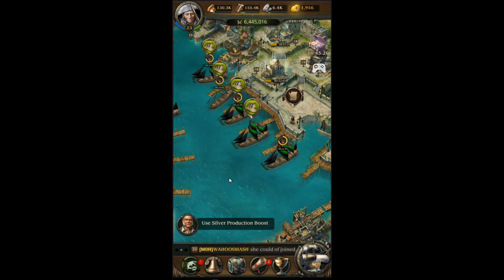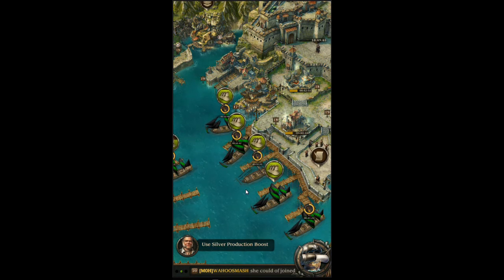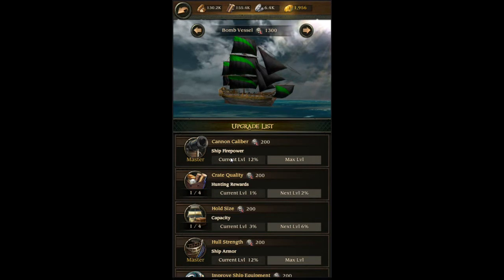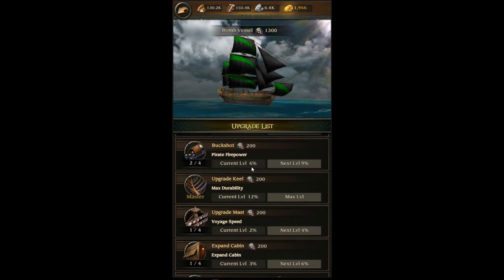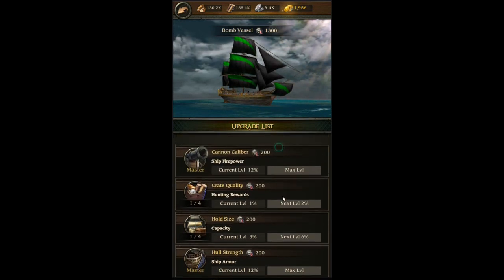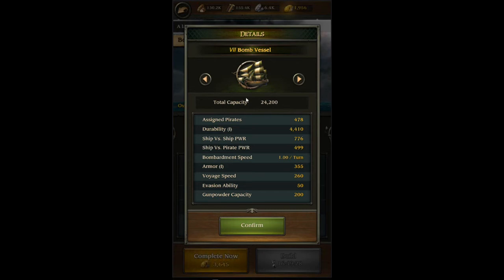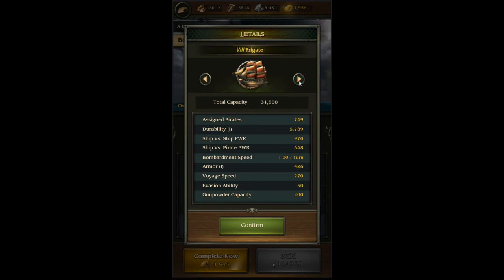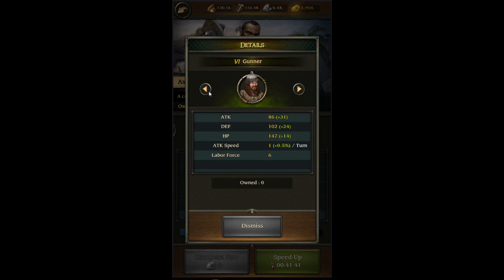POTC Tides Of War!! BOMB VESSELS!!! AXE MASTERS!!!!!